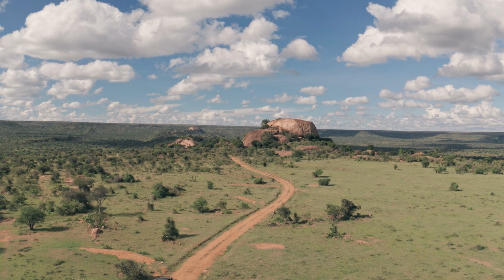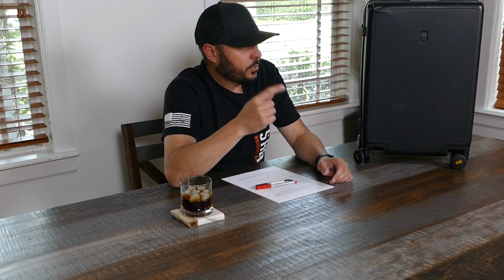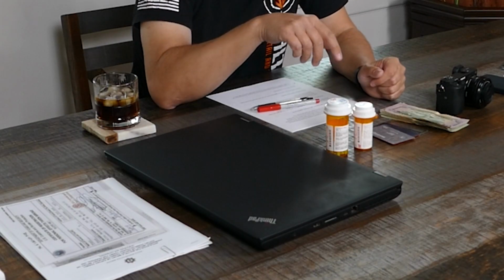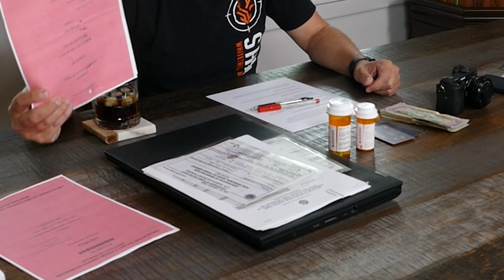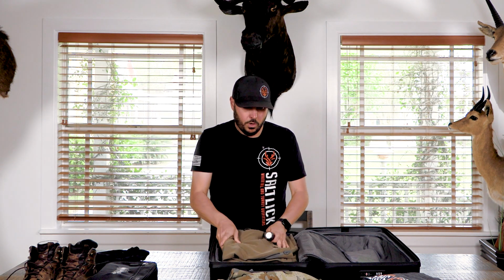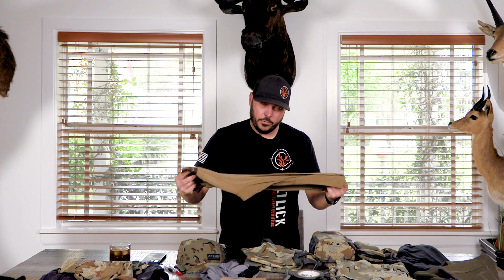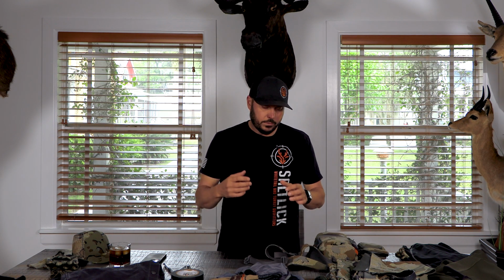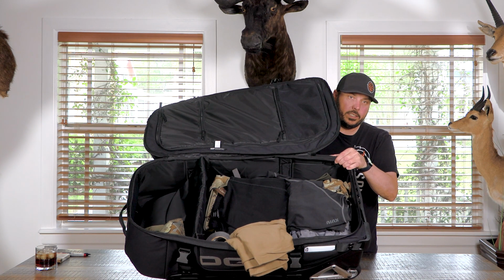Packing Secrets for Your Epic South Africa Safari!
Get ready for an unforgettable journey with our latest video, "Packing Secrets for Your Epic South Africa Safari!" Join us as we dive into the essential tips and tricks to pack smartly and efficiently for your thrilling hunting adventure in the stunning landscapes of South Africa. Whether it's your first safari or you're a seasoned hunter returning to the wild, this video is your ultimate guide to gearing up like a pro!

From choosing the right attire for that long-haul flight to selecting the perfect carry-on essentials, we cover it all. Experience the heart of the hunt without the burden of overpacking. Discover how to bring just enough to enjoy the elusive prize of the African wilderness, without forgetting anything vital for the adventure ahead.

We'll walk you through every step of preparing your gear, highlighting the importance of comfort, functionality, and minimalism in your safari wardrobe.

AFRICA SKY GUEST LODGE
LEONI
** Monday to Friday 08:00 to 17:00

CHAPTERS:
0:47 - Flight Outfit Tips
3:19 - Essential Carry-On Items
5:54 - Must-Have Personal Items
10:15 - Key Travel Documents
12:56 - Organizing Your Carry-On Bag
17:06 - Johannesburg Accommodations
18:14 - Checked Bag Essentials
21:01 - Packing Clothes for Safari
23:30 - Hygiene Supplies
25:09 - Binocular Harness Setup
26:10 - Using Air Tags for Safety
27:49 - Final Packing Checklist
29:38 - Transporting Ammunition
29:57 - Allocating Space for Souvenirs
30:08 - Avoiding Overpacking
30:21 - Conclusion and Thanks